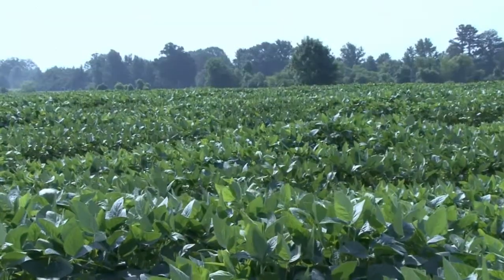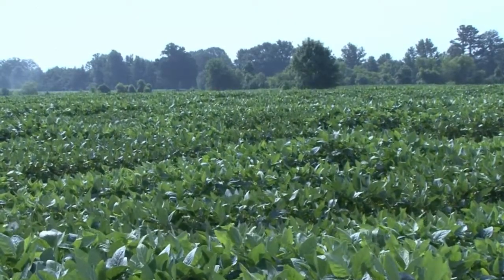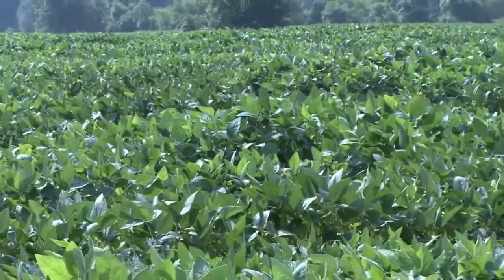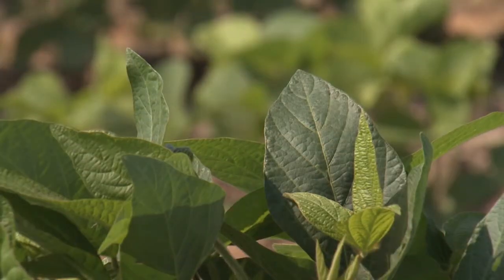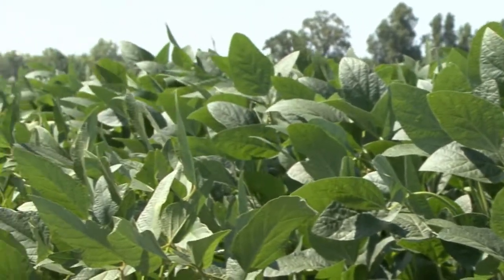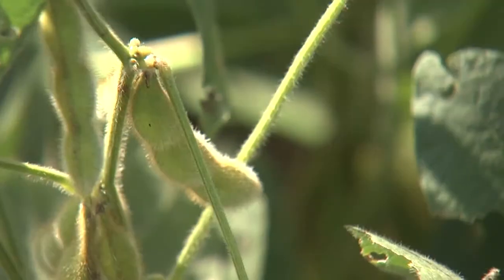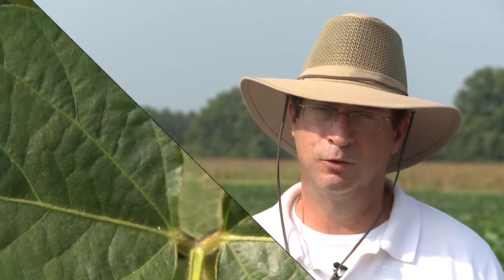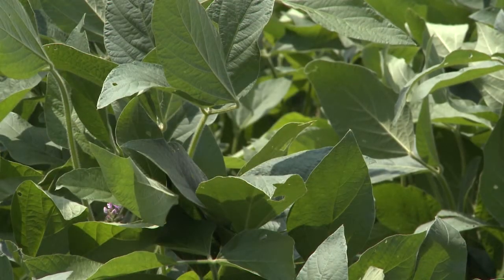Project Overview: Potassium Deficiency and Soybean Yields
Dr. Mark Shankle, MAFES Agronomist at the MSU Pontotoc Ridge-Flatwoods Branch Experiment Station, provides a summary of his field research that is exploring how soybean varieties respond to potassium fertilizer recommendations.

Yield response of old (lower-yielding) and new (higher-yielding) soybean varieties to potassium fertility recommendations from four soil testing labs will be compared in both rainfed and irrigated environments to determine the economic benefit of adding fertilizer based on rates that are recommended for both a low and high expected yield.  Results from this research should provide Mississippi soybean producers with  information that can be used for selecting the proper potassium fertilizer rate based on the production potential of individual fields and varieties.